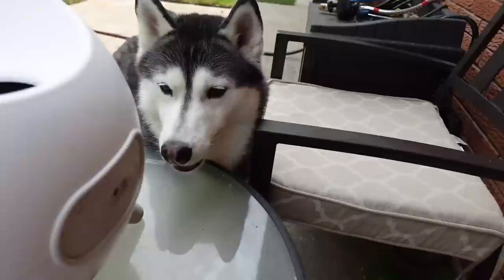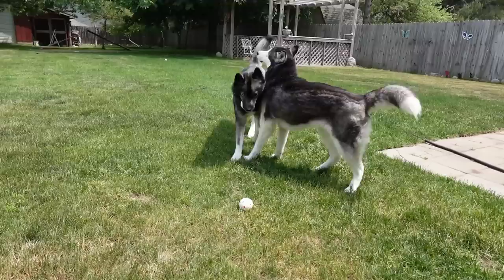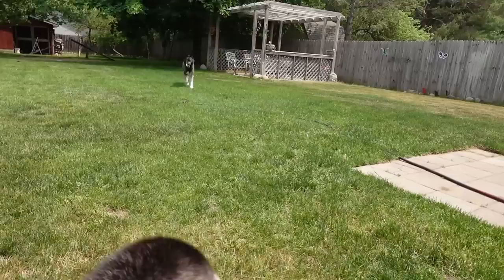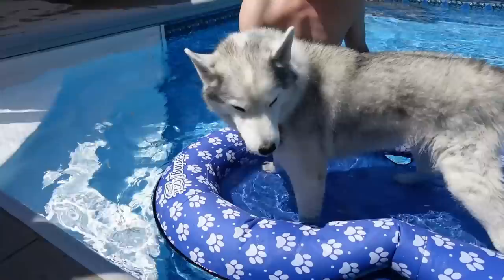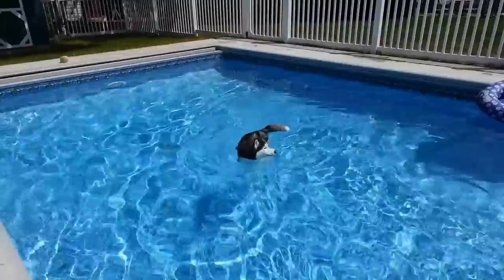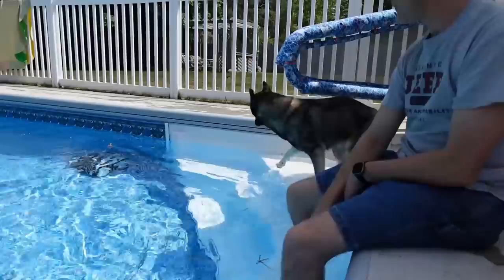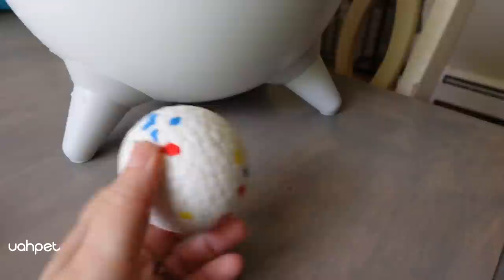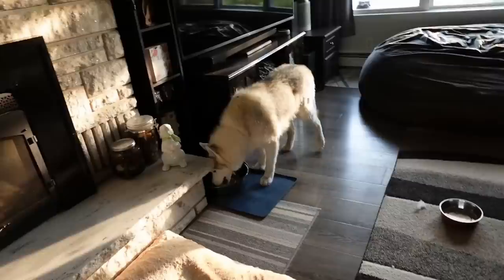Will My Siberian Husky Fetch a Ball?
We are starting off the day with a fun new toy that the dogs got sent!  And it's so fun!  Then it's pool time for the dogs!  You all know the dogs love swimming in the pool, and it's a hot day, so the dogs are jumping in the pool every chance they get!  Then we use the ball launcher in the pool!

More info on the Ball Launcher!
1. No hit & no hurt: This automatic ball thrower ensures a safe and enjoyable playtime for dogs without any risk of getting hit or hurt.
2. Range of 10-80ft, like a basketball court: Experience the excitement as this ball launcher propels balls up to 80 feet, mimicking the length of a basketball court.
3. Offers 3 different launch directions for a full surprise every time: Keep your furry friends on their toes with three launch directions, ensuring a delightful surprise with each throw.
4. Coming soon on Indiegogo starting from June 19th, with a super bird price of $130: Don't miss out on the opportunity to get your hands on this fantastic automatic ball thrower at a special discounted price of $130. Launching on Indiegogo from June 19th!
5. An automatic ball thrower designed for dogs: Give your canine companion the ultimate playtime experience with this specially designed automatic ball thrower.

⬆⬆ The Coloring Book Link is IN the Beacons Link  ⬆⬆